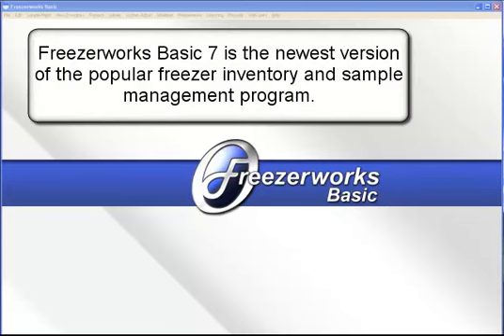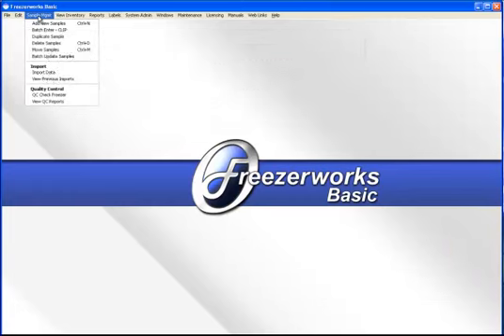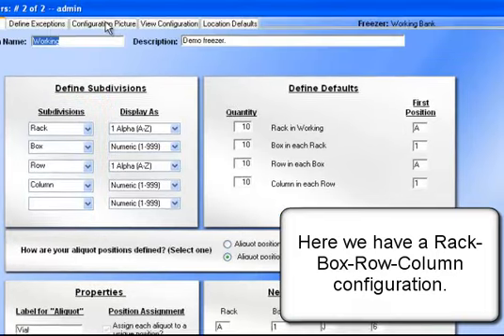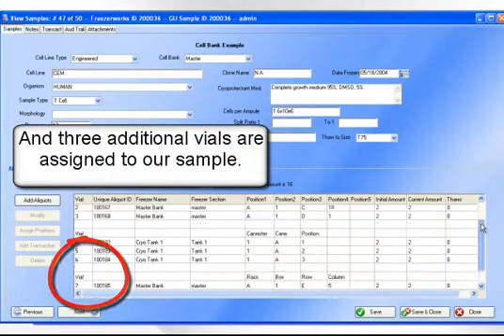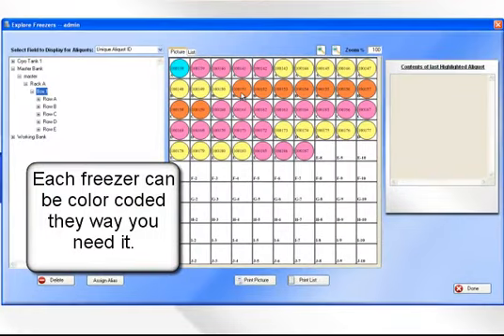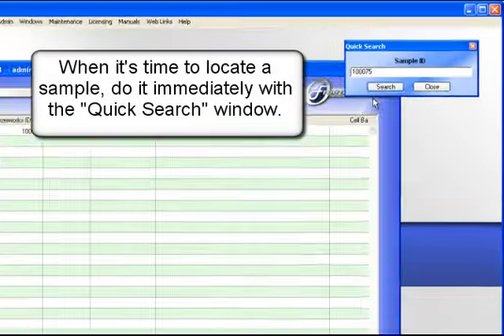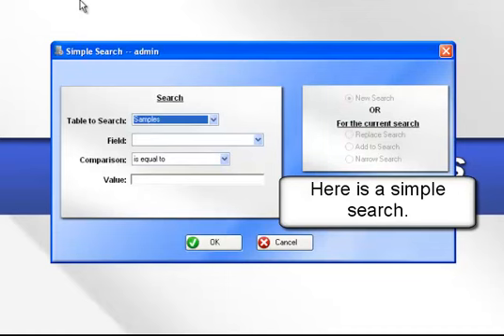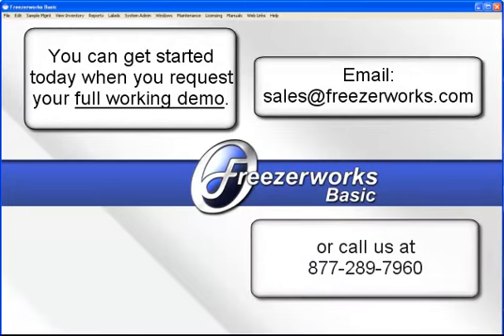Freezerworks Basic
Freezerworks Basic is a powerful and easy-to-use program for tracking frozen samples. Freezerworks combines the flexibility of a user-definable information management system with the solid foundation of a relational database.